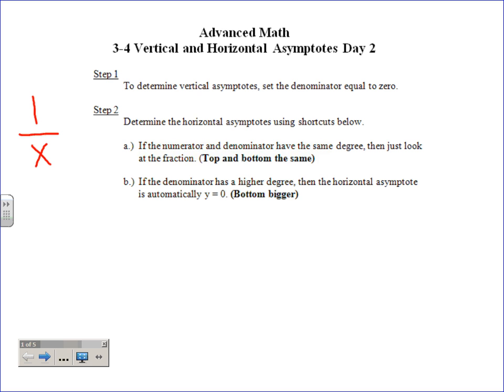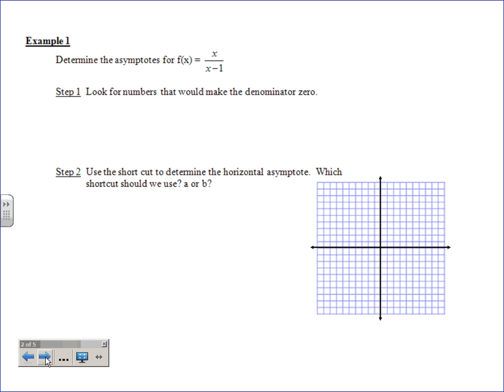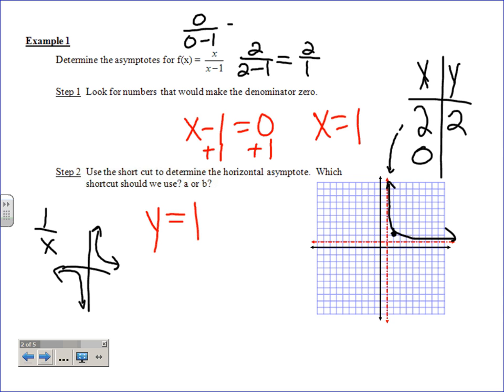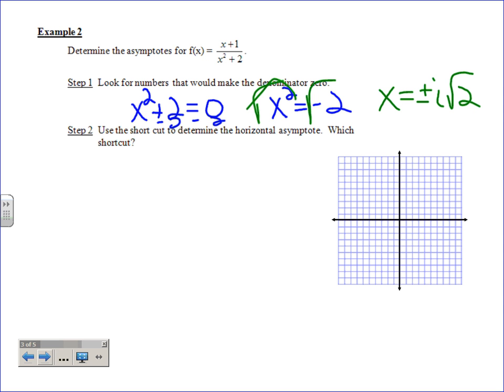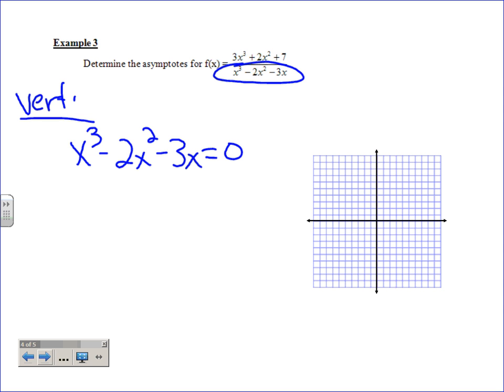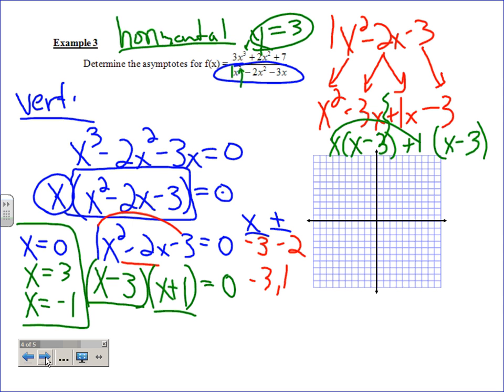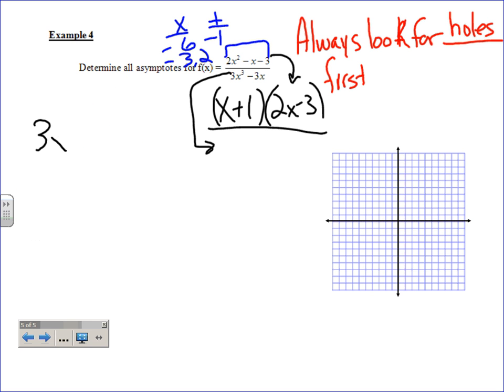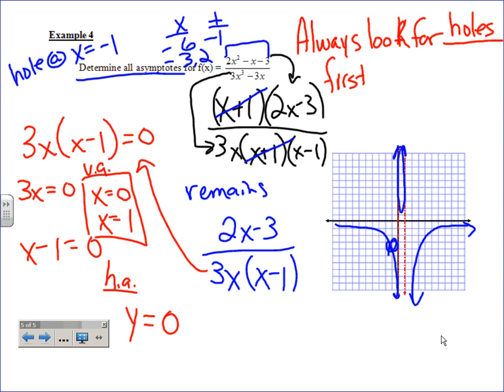Advanced Math 3-4 day 2.wmv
Advanced Math 3-4 day 2 dealing with asymptotes and holes.